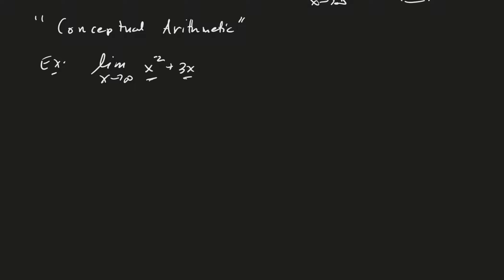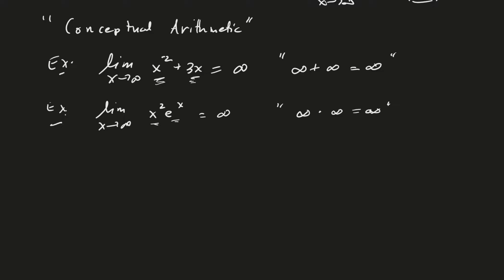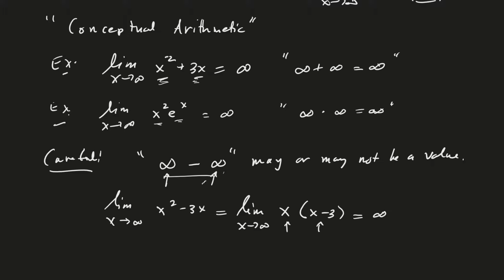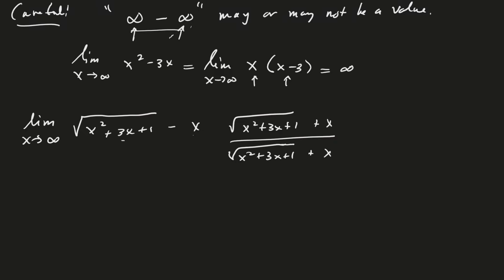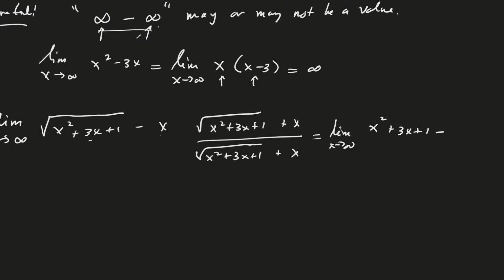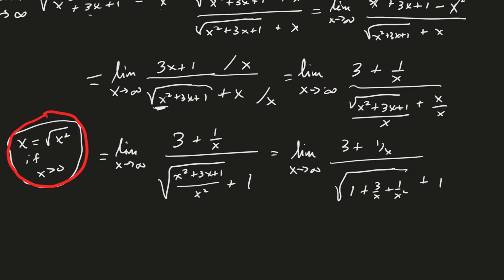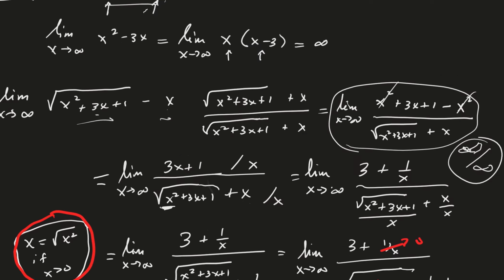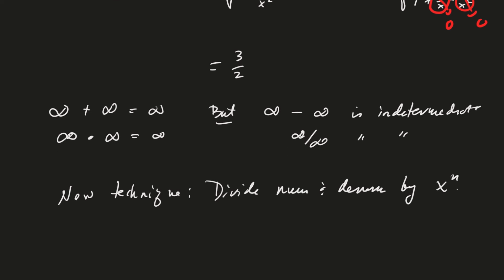Math 125 Section 2.6 Limits at Infinity (Part 2 of 3)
We continue with examples illustrating the new technique of computing limits (divide numerator and denominator by x^n).  Part 2 of 3.